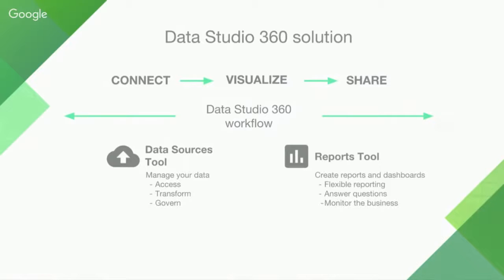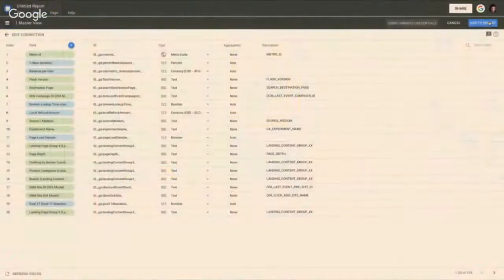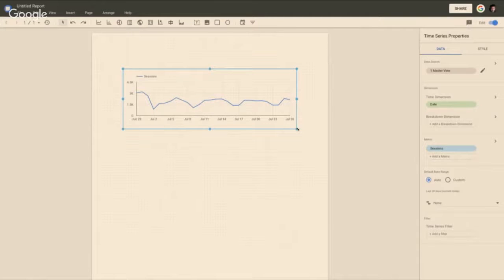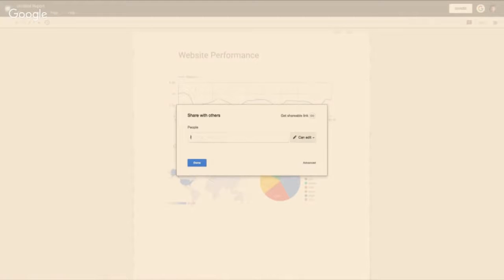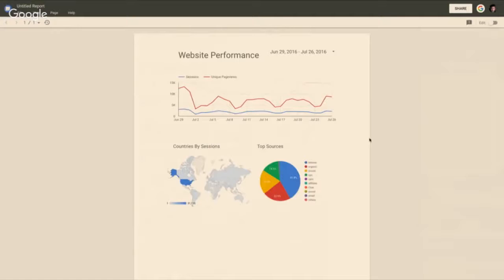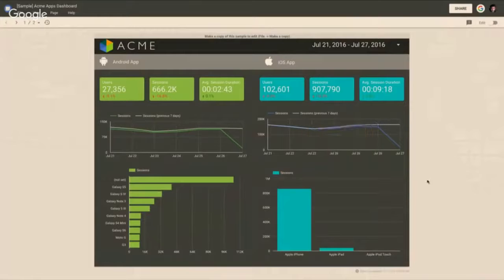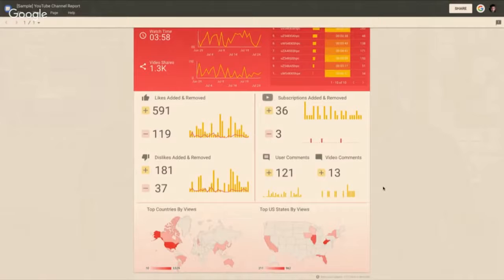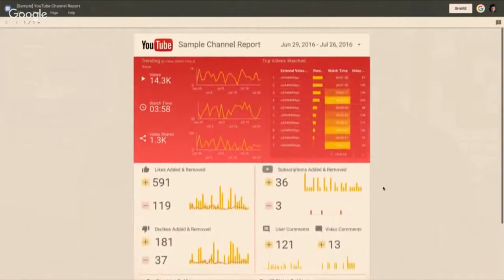Data Studio Insights, Vision and Product Highlights Pt 1